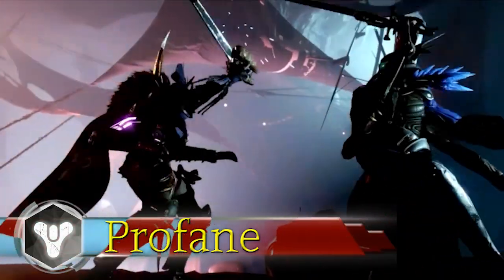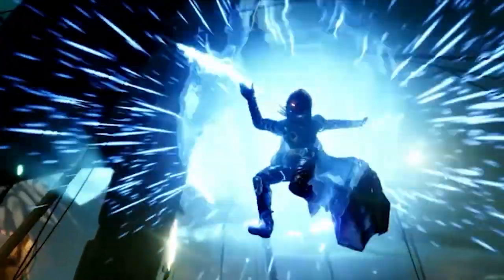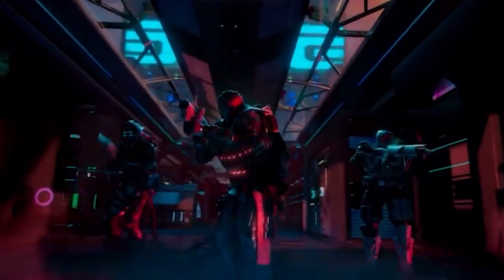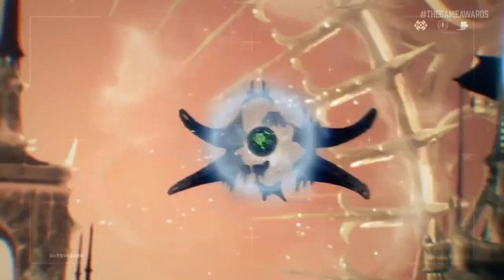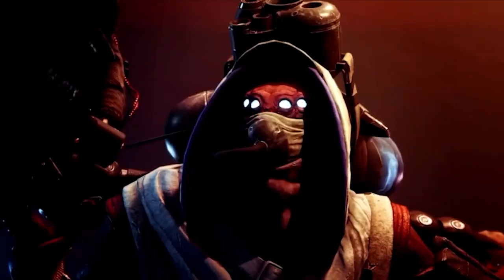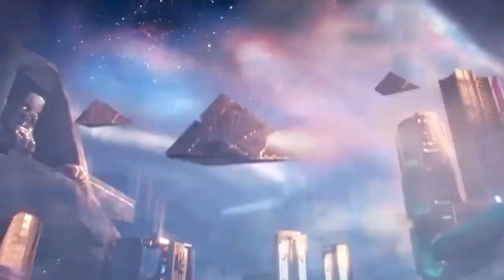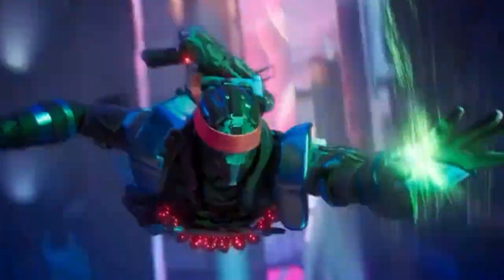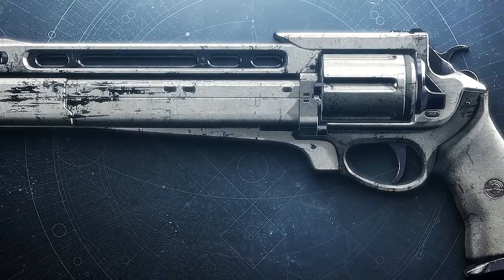The ROSE Legendary Hand Cannon RETURNS in Season 19! Here's How ANYONE Can Get It!!! [Destiny 2]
Available to ALL Guardians! The Rose Legendary Hand Cannon Returns in Season 19 and today Profane goes over Everything we currently know about the Rose's Return including new Perks and Random Rolls and How to Get Rose Hand Cannon for yourself.  Destiny 2 Witch Queen. Destiny 2 Season 19 Details.

🎮 HELPFUL LINKS 🎮

Profanendobscene

Profanendobscene